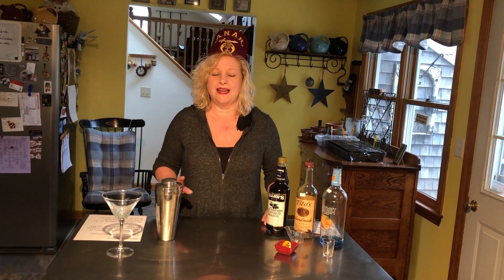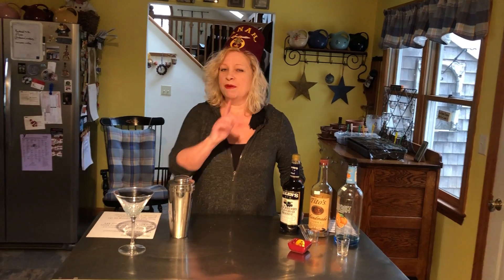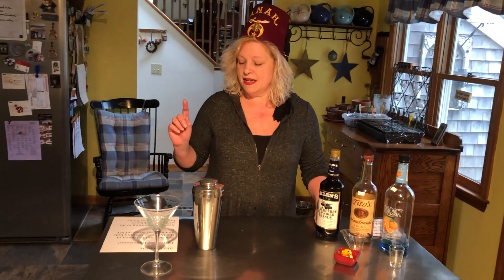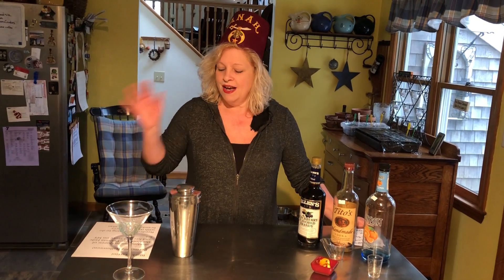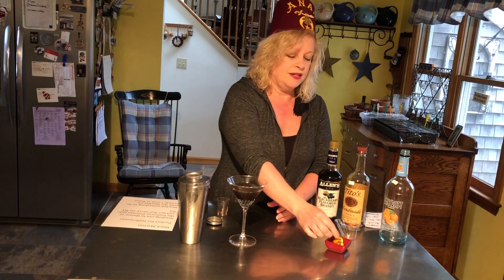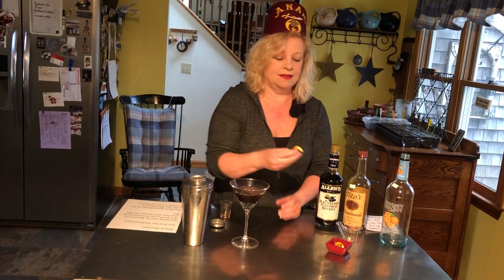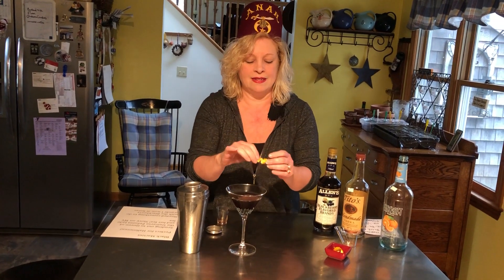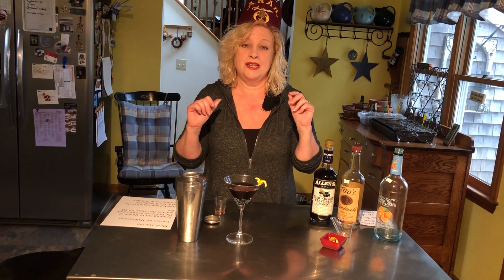Drink of the Day - Black (Plague) Martini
Today's Drink of the Day is a perfect Halloween cocktail, because it is quite literally, Black! I didn't have a lemon twist at the end so used an orange twist. and also, you could substitute Triple Sec if you're out of Blue Curacao (as I now am)! Please pardon the camera work, my camera man was drunk.